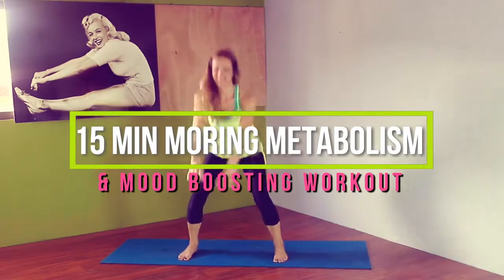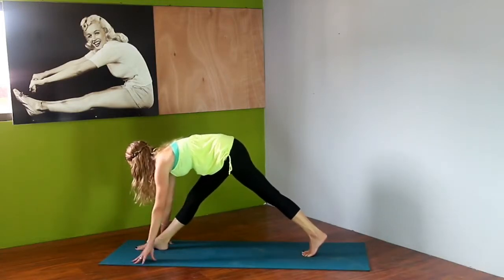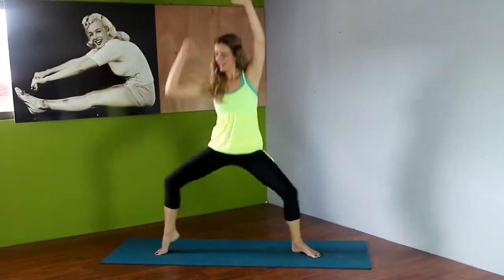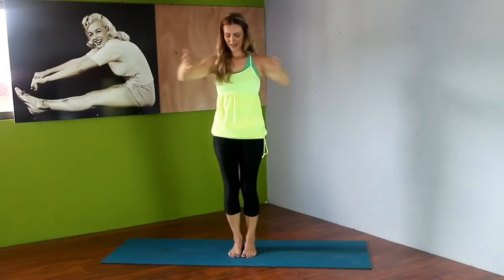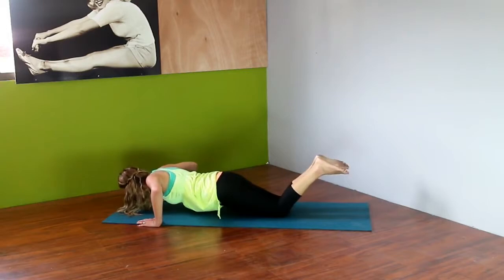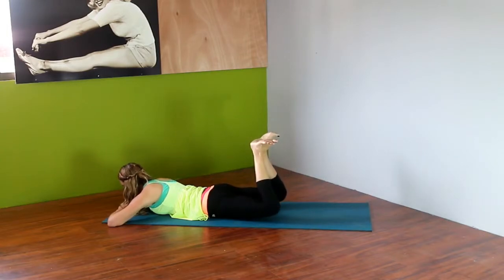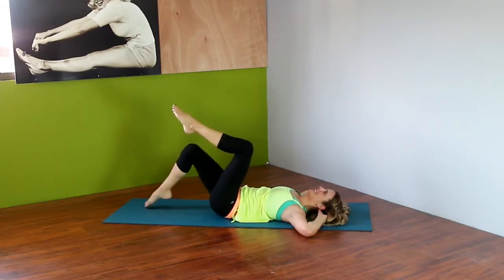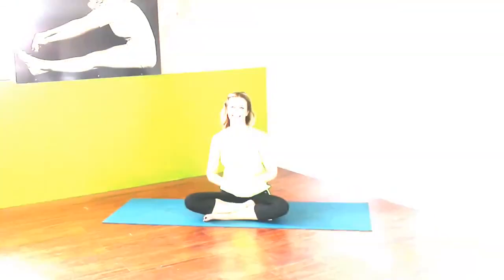Easy Cardio Toning Morning METABOLISM Workout Low Impact Equipment Free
Easy Cardio + Toning Morning METABOLISM Workout

by COCOLIME FITNESS

Amp up your metabolism all day and increase your serotonin levels fast in this cardio-toning, total body workout. The routine is perfect for people dealing with chronic fatigue or pain issues, sleeping and energy issues, or for anyone just looking for a fun, effective, low-medium intensity workout to start their day right! Even if you are not a morning person, you can do this one I promise. Consistency is key when it comes to looking and feeling better, so do this routine 3-4 morning a week and you will see results in no time.

Equipment: Mat

Intensity: Low-Medium

Safe For: Adrenal Fatigue, Chronic Fatigue, Fibromyalgia, Joint Pain, Anxiety & Depression, Insomnia, Hashimoto's Syndrome, Hypothyroidism

Cocolime Fitness offers super effective workouts for people dealing with chronic pain & fatigue issues who want to feel and look better fast! (Fibromyalgia, Chronic Fatigue, Adrenal Fatigue, Thyroid Issues, Hashimoto's Syndrome, Joint Pain, Depression & Anxiety and Insomnia)

However, since I am dealing with health problems, I am not able to make promises about uploading on a specific day of the week (all of my fellow sick friends out there know what I'm talking about, right? ...lol) So please bear with me...

All information provided by Cocolime Fitness is of general nature and is furnished for educational and entertainment purposes only. No information is to be taken as medical or other health advice pertaining to any individuals specific health or medical condition. Cocolime Fitness is not engaged in rendering medical or professional services.
Cocolime Fitness makes no guarantee regarding the accuracy, timeliness or relevance of any text, video or audio content. Any content provided is not a diagnosis, treatment plan, or recommendation for a particular course of action regarding your health and is not intended to provide specific medical advice. Do not delay seeking the diagnosis and advise of your healthcare professional because of anything you may have read or interpreted in Cocolime Fitness Content. Consult your healthcare professional before participating in or acting on any recommendation found in Cocolime Fitness Content. You agree, at your exposure, to indemnify and hold Cocolime Fitness harmless from any and all losses, liabilities, injuries or damages resulting from any and all claims, causes of action, suits, proceedings, or demands against Cocolime Fitness arising from or related to decisions or recommendations you make using Cocolime Fitness Content. You agree that use of this information is at your own risk.